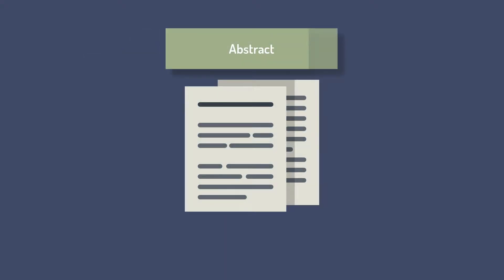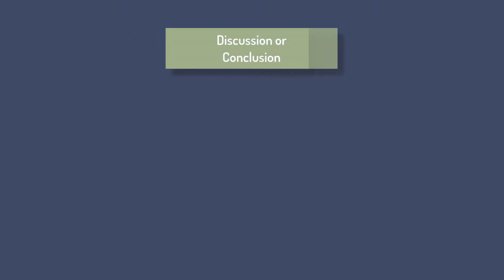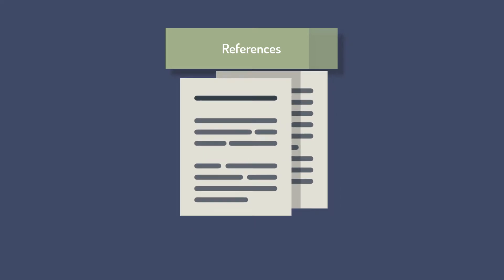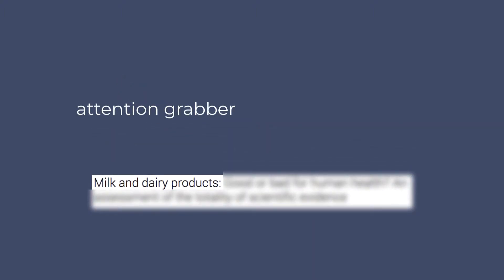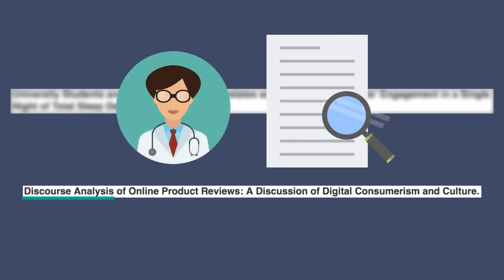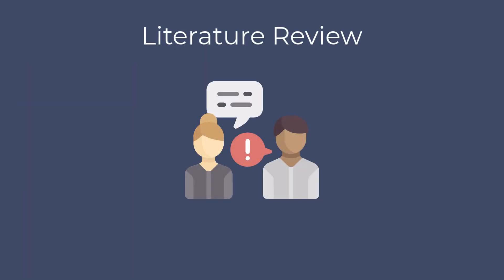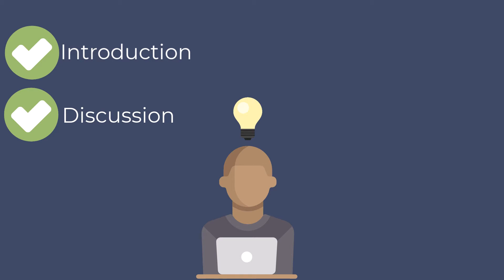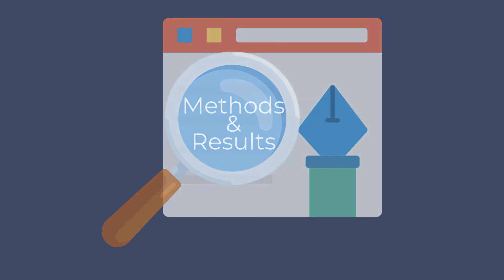Simple Strategies for Reading Scholarly Articles - Part Three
This workshop will help viewers recognize and understand the structure of scholarly articles and develop strategies for reading scholarly articles more efficiently and effectively. It is part of the Wright State University Libraries' Research Toolkit Workshop series.